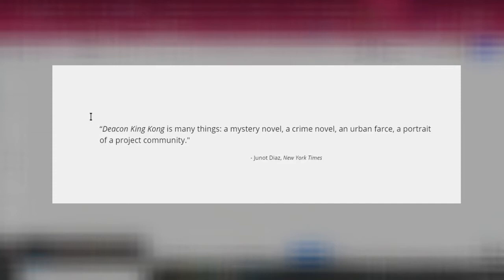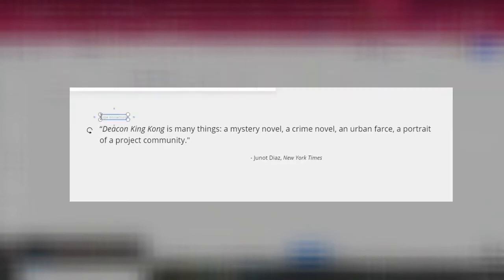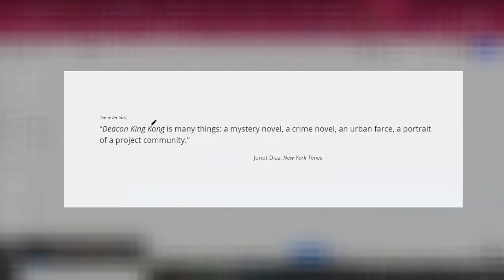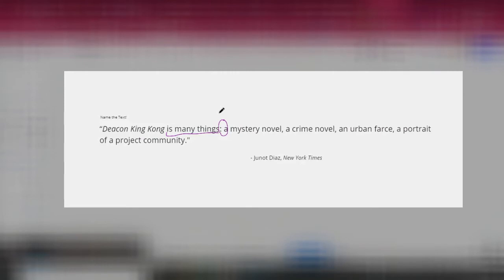Set Yourself Up to Explore Many Ideas with a Descriptive List Claim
In this move, Rebekah O'Dell teaches you how to put a more polished spin on the classic "list claim". It's a great way to organize your ideas and gives the reader a roadmap for what you will discuss in your writing.

Mentor texts in this video:

“Deacon King Kong” is many things: a mystery novel, a crime novel, an urban farce, a portrait of a project community.  - Junot Diaz,"James McBride's 'Deacon King Kong' Is a Supercharged Urban Farce  Lit Up By Thunderbolts of Rage", New York Times

"While Fledgling explores a host of far-reaching themes—racial anxiety, codependency, memory (or a lack thereof)—Butler seems most keen on examining power and intimacy." -- Lovia Gyarkye, “The Octavia Butler Novel for Our Time”, The Atlantic

“But this song represents the moment that everything the Beatles did best came together in rich, glorious harmony—studio innovation, pop sensibility, and avant-garde ambition all struck at once and left to ring out like the most stirring chord imaginable.” - Lindsay Zoladz, “What Is the Best Beatles Song?”, The Ringer